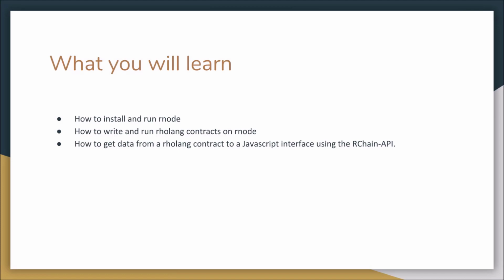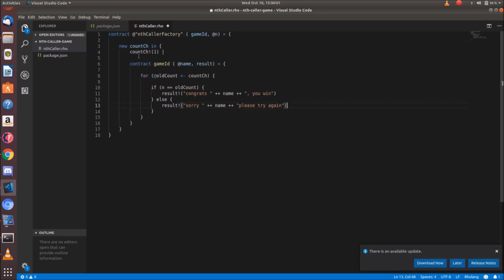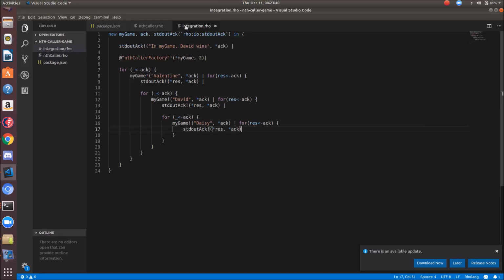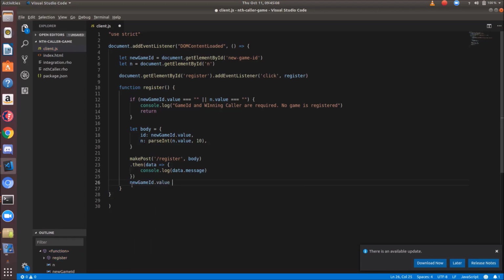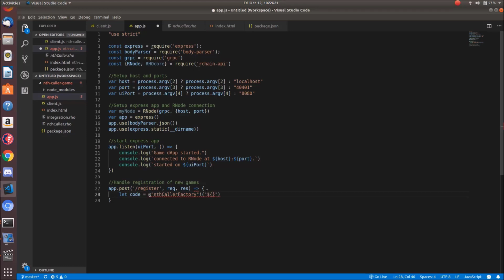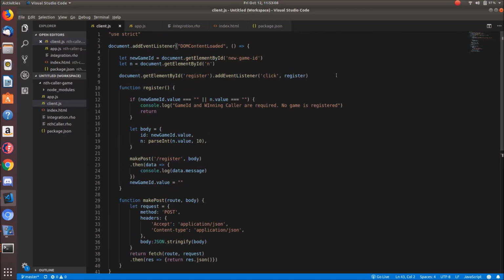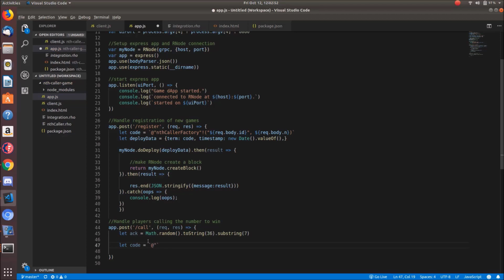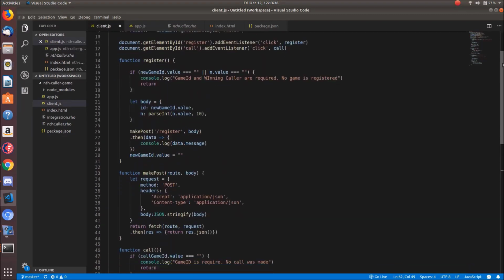Build a simple dApp on RChain using JavaScript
Learn to build a decentralized application on RChain using JavaScript